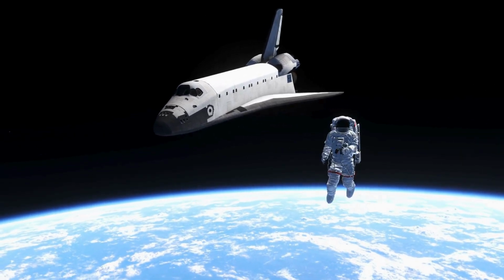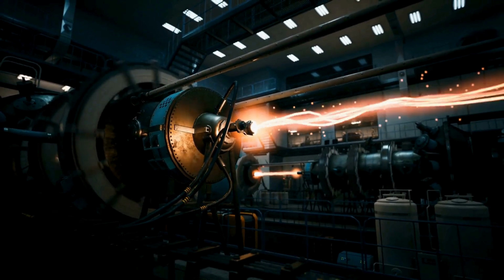Gravity: How Does It Work and Can We Control It?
Can gravity be turned off? 🌀 What would happen if it suddenly stopped working—would you float in the air like in science fiction movies? Or… would something even more surprising occur? This video takes you on a journey to the very heart of one of the universe’s most mysterious forces.

You’ll discover what gravity really is, how it was understood by Newton and Einstein, and whether modern science can actually influence it. We’ll also explore what happens to our bodies in microgravity and whether future technology might let us “switch off” gravity, even for a moment. 🌍

If you’re fascinated by questions about how the world works—be sure to watch this episode to the end!